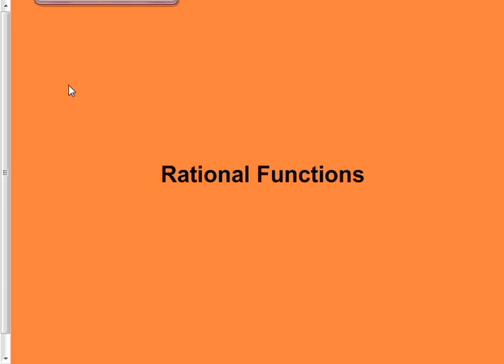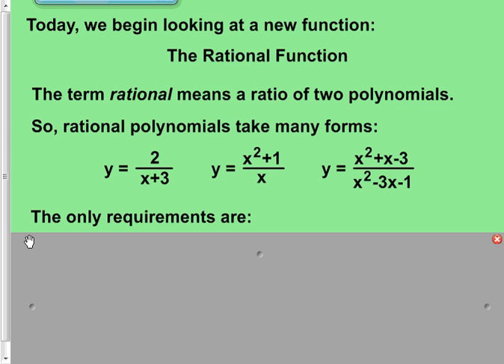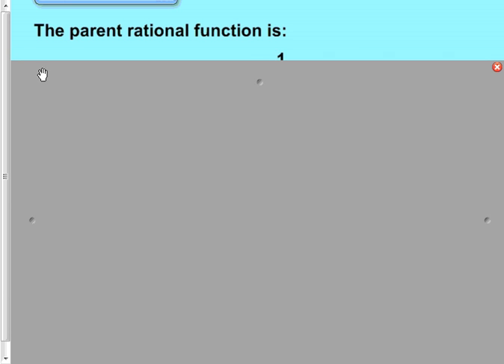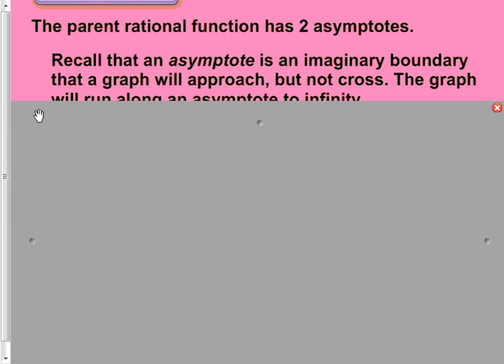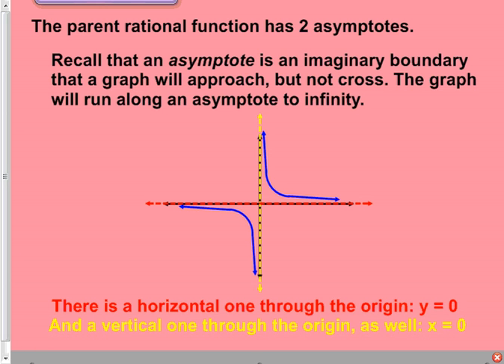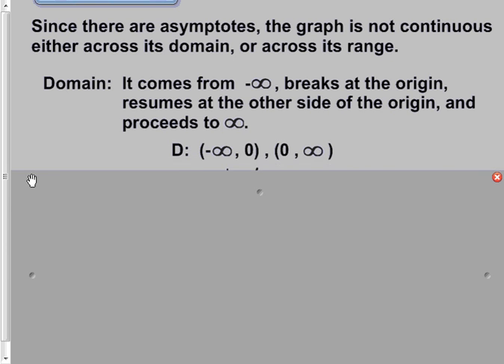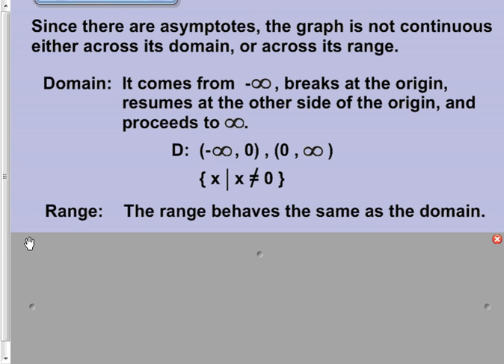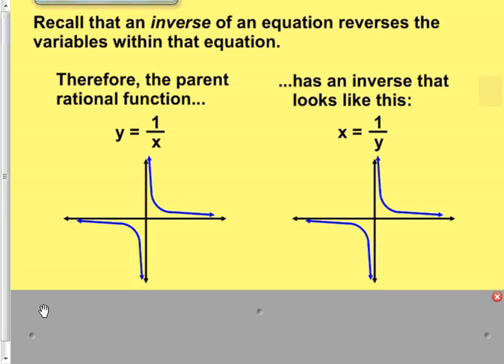A2 Rational Functions